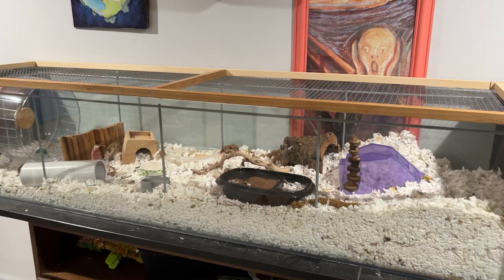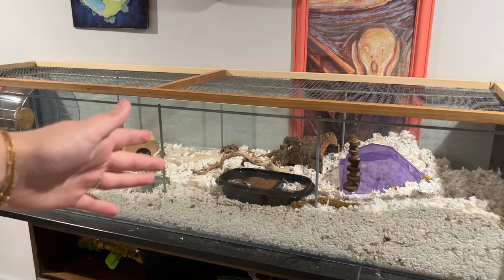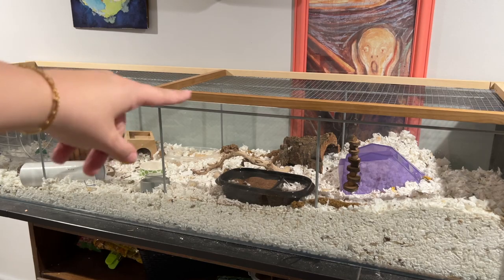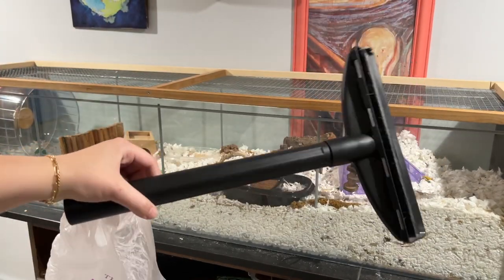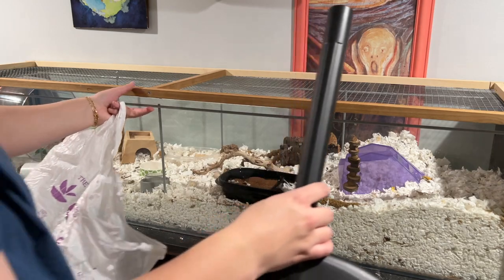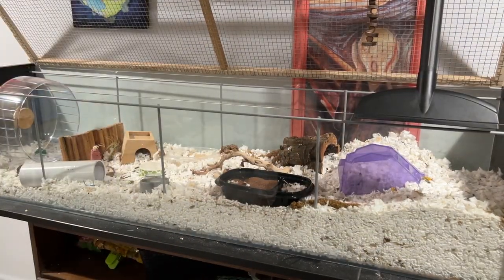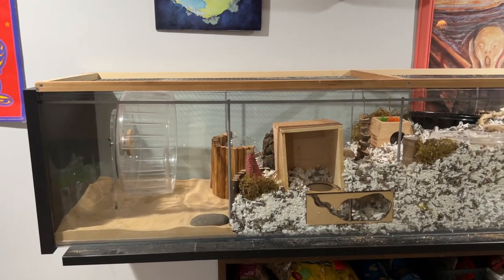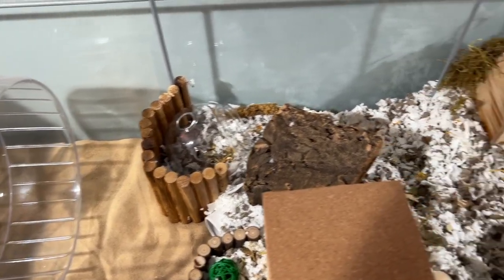redoing butter’s cage | clean & set up with me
hello! so today i'm cleaning out butter's cage and giving him a whole new setup! 🐹😊

follow me⤴️

☮︎ i don’t own any of the music in this video. all copyright goes to the owner of the songs.

✿ FAQ ✿
how old are you? 20 ☆
where are you from? md baby ☼

xo
natbabe ☺︎